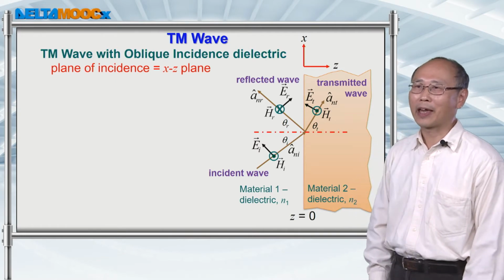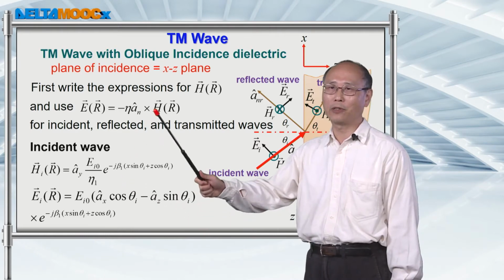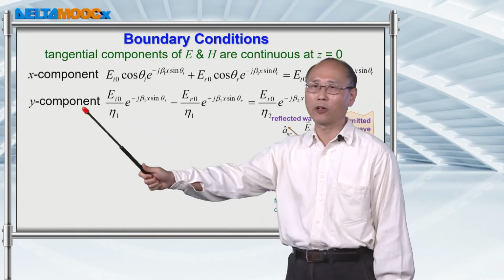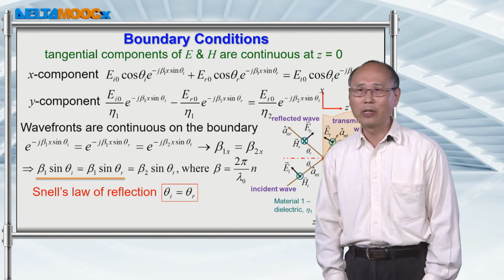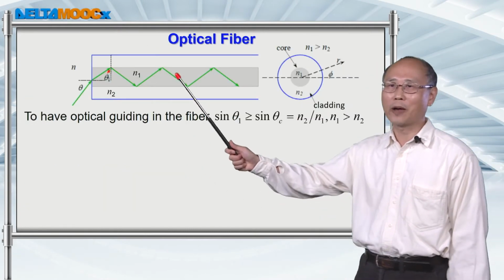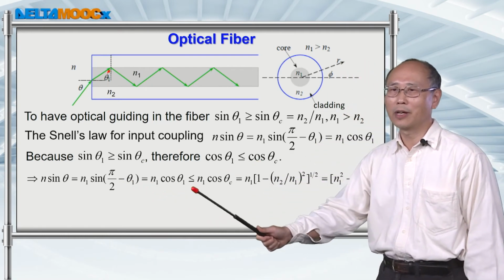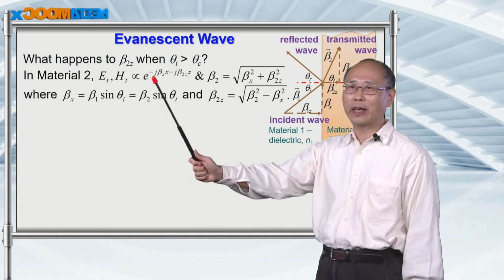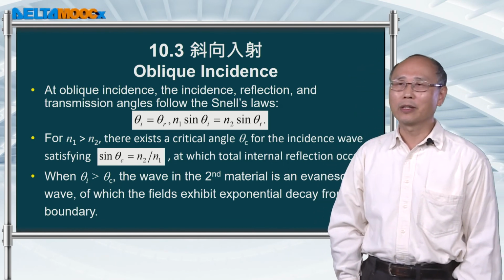電磁學(二)_黃衍介_電磁波入射介電質邊界_斜向入射